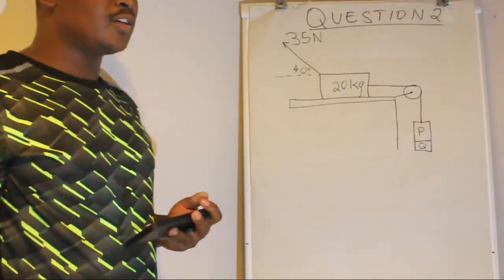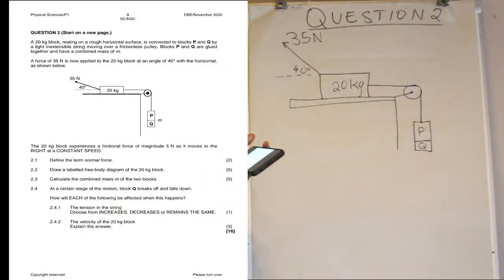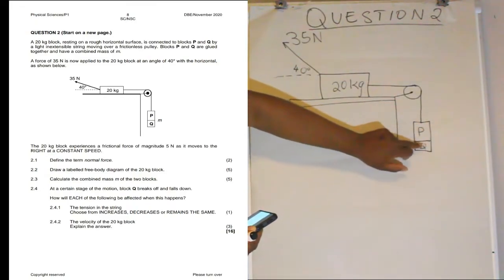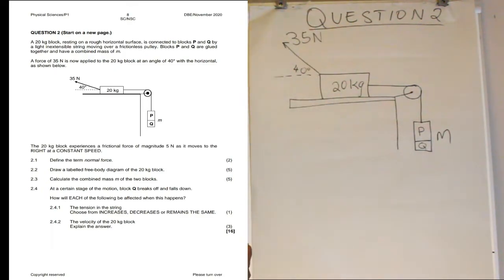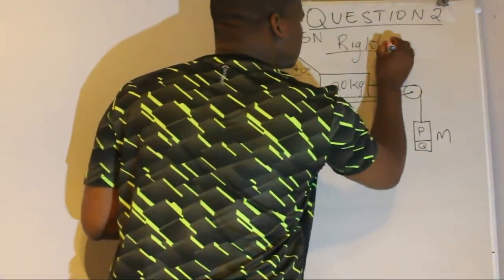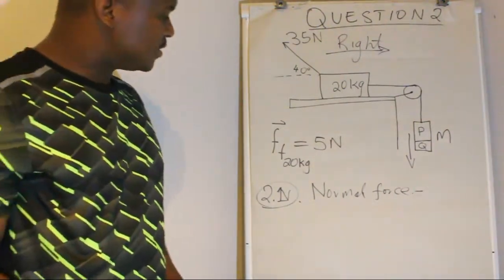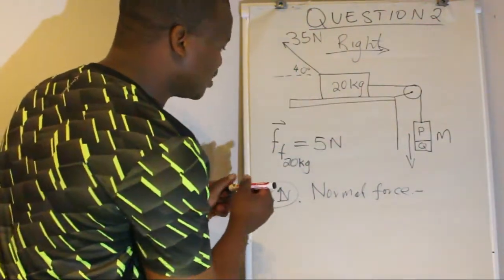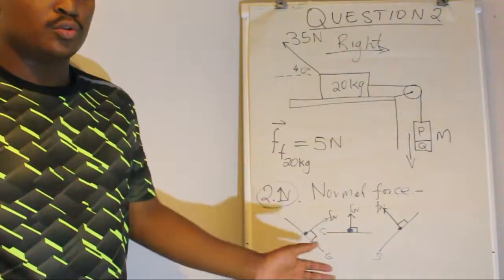B | GRADE 12 PHYSICAL SCIENCES P1: Defining NORMAL FORCE QUESTION 2.1 ANSWERED DBE NOVEMBER 2020